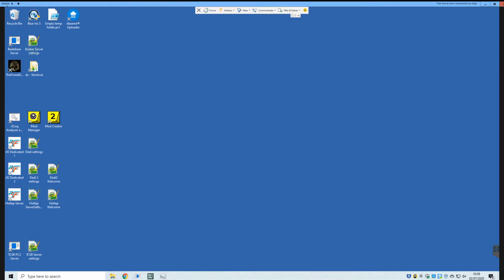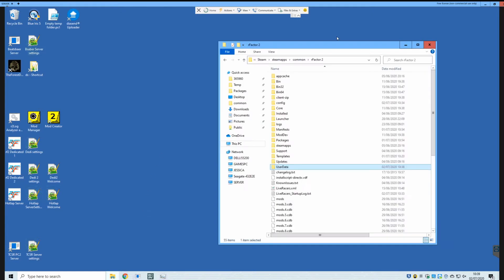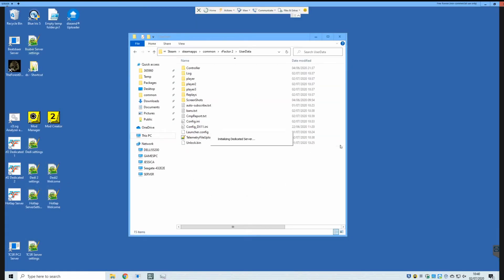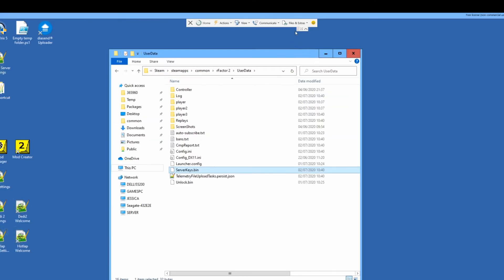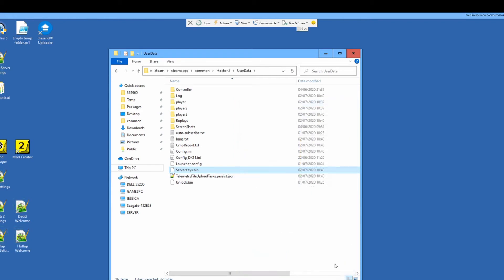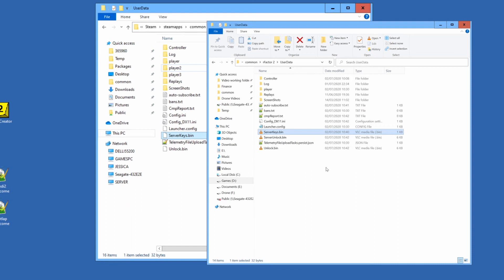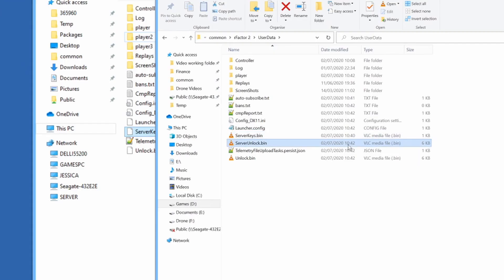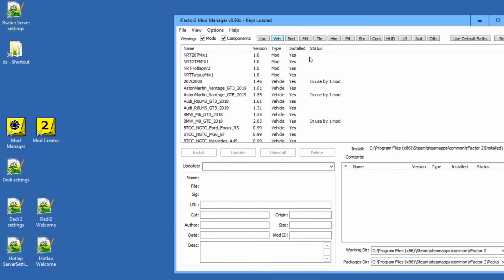rFactor Dedicated Server Hosting DLC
Additional video to my original dedicated server setup guide showing how to configure it to allow hosting of DLC